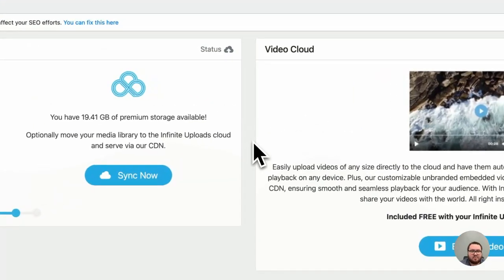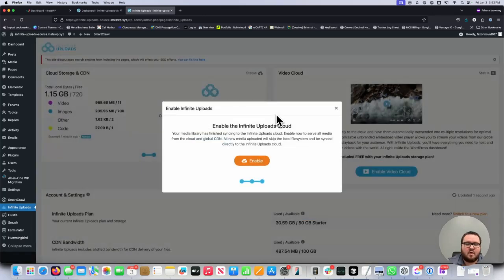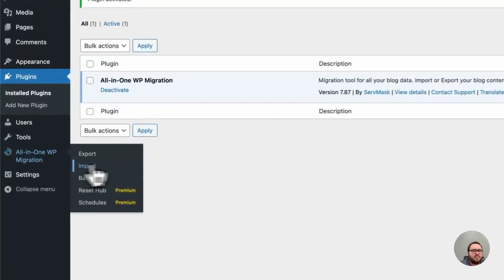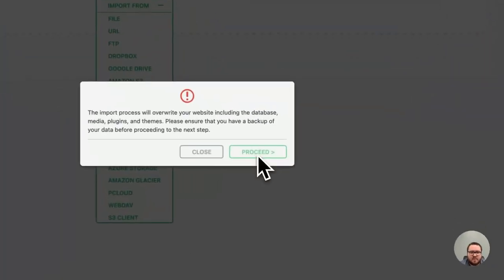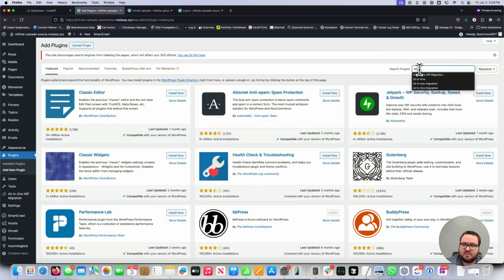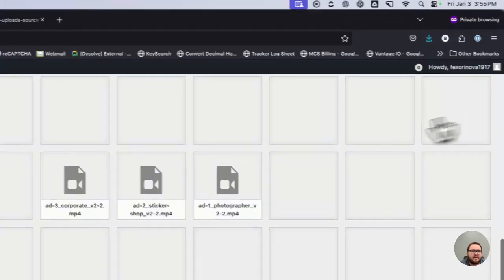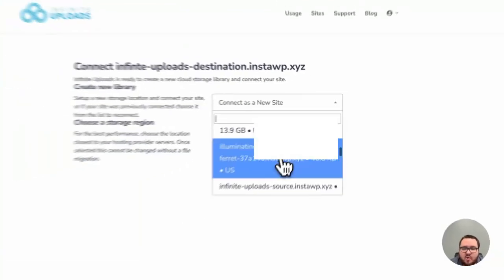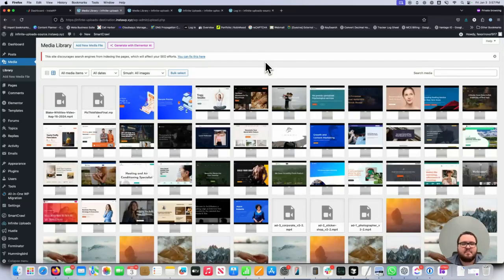How to make your All In One WP Migration faster with Infinite Uploads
All In One WP Migration is one of the, if not the greatest migration plugin for WordPress. However, hosting upload limits can be prohibitive to importing the migration file.

With the help of Infinite Uploads, you can make your export file much smaller, and migrate your site quicker!

Useful Resources

Follow ClikIT